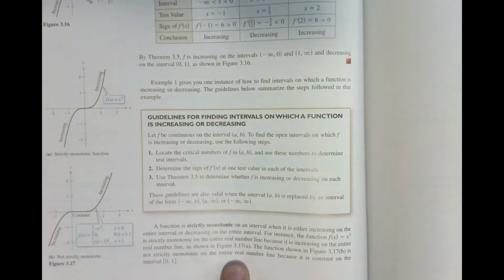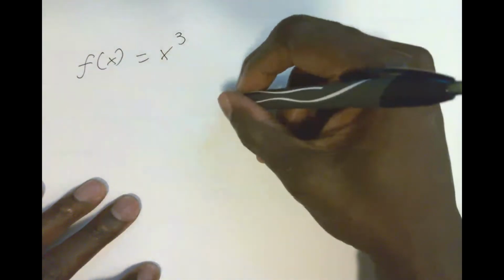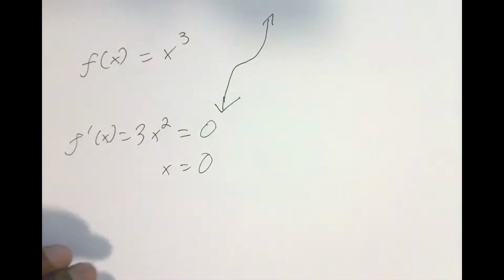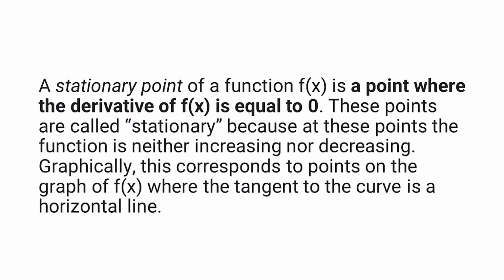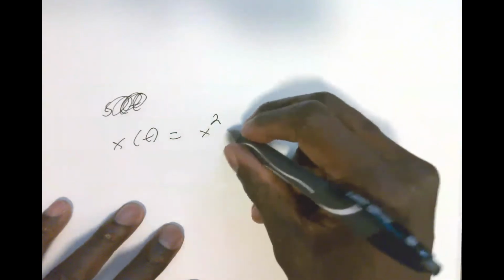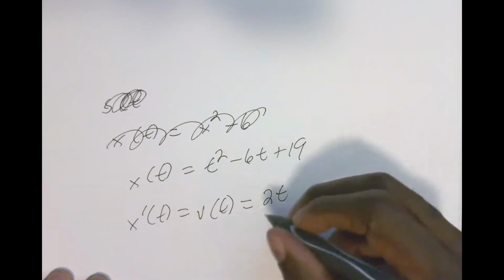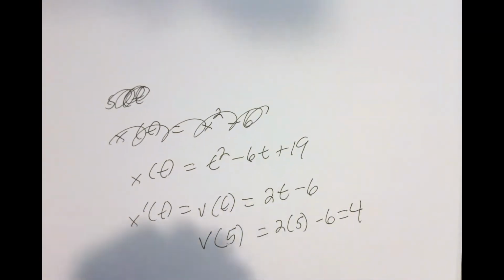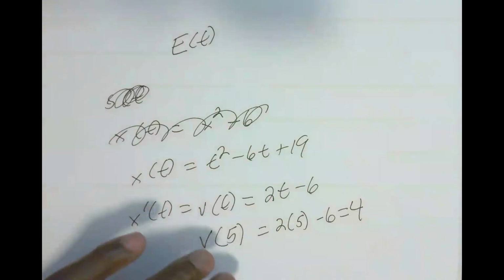Mr. Arrington vs The Textbook (Part 2)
Once again, we address the issue of f(x) = x^3 not being a strictly increasing function.